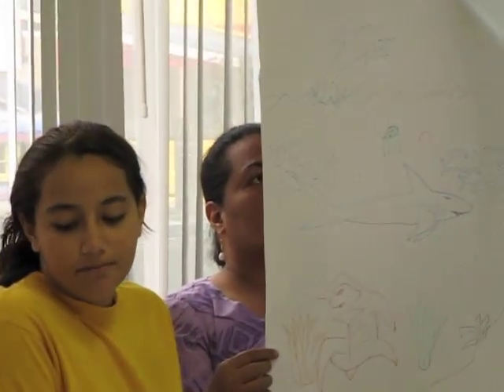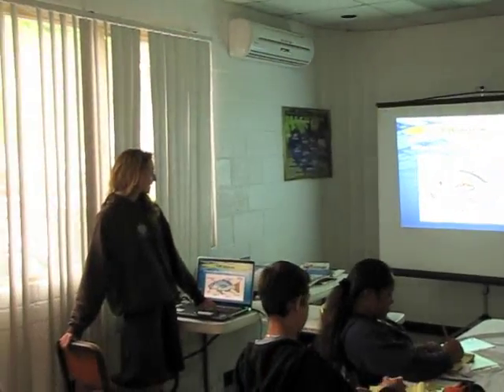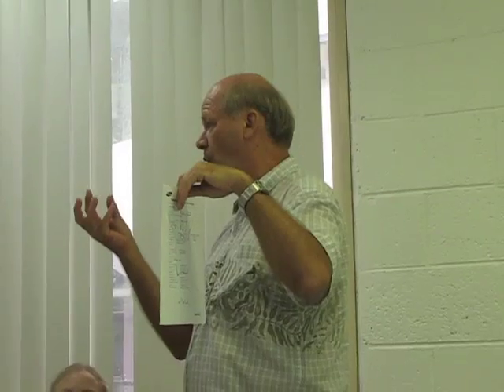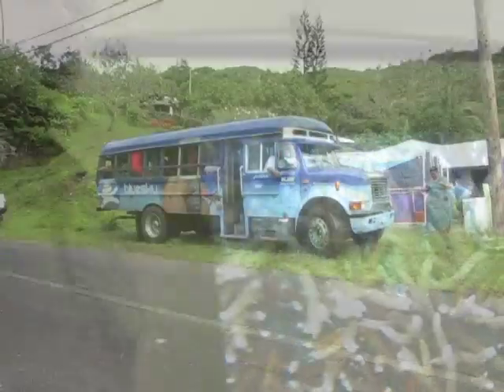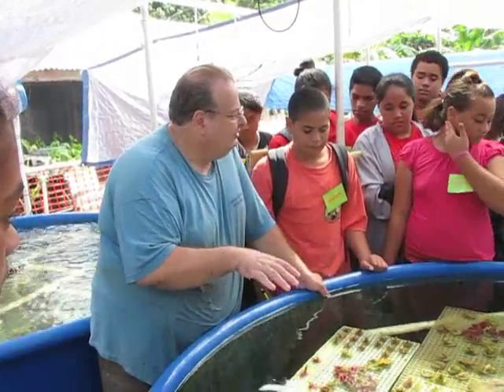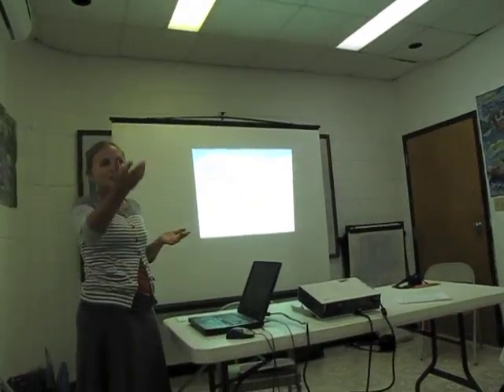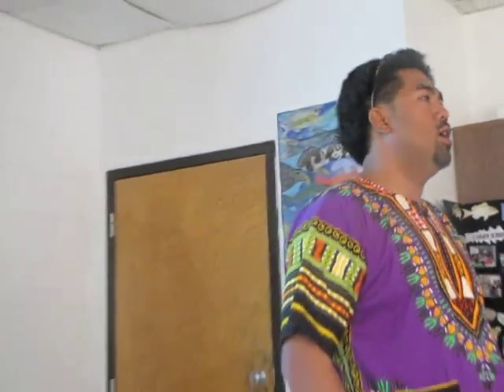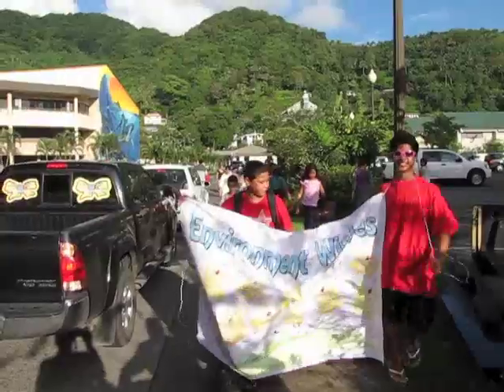Environmental Education in American Samoa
High school age students learn both scientific and cultural stewardship of their Pacific coral reef environment